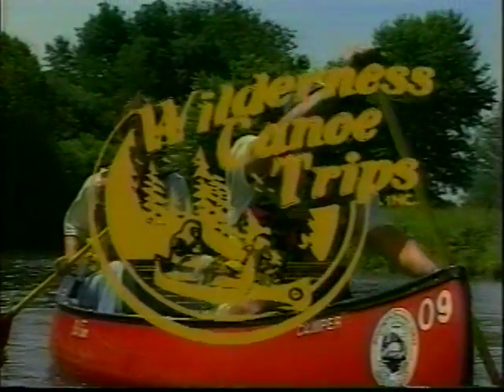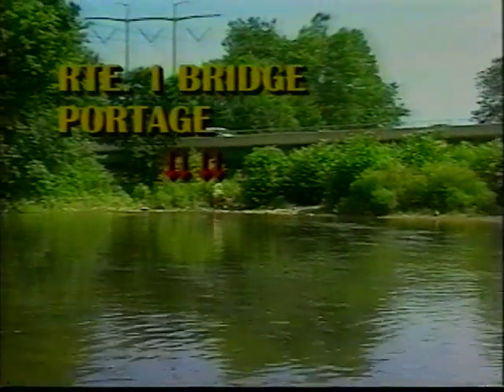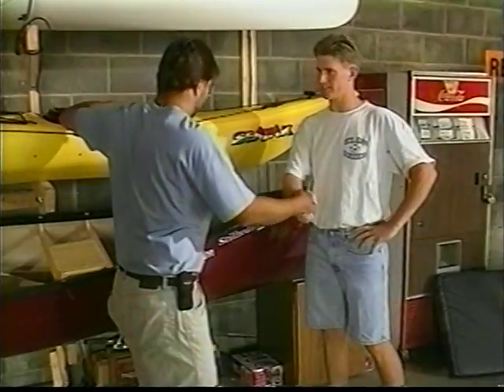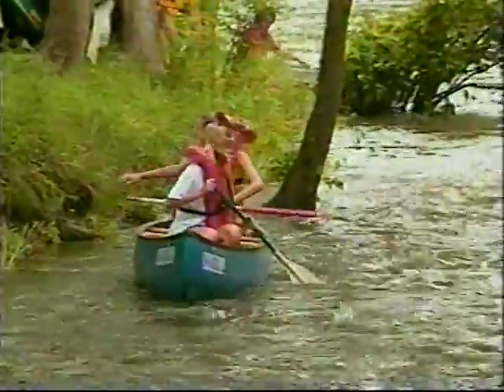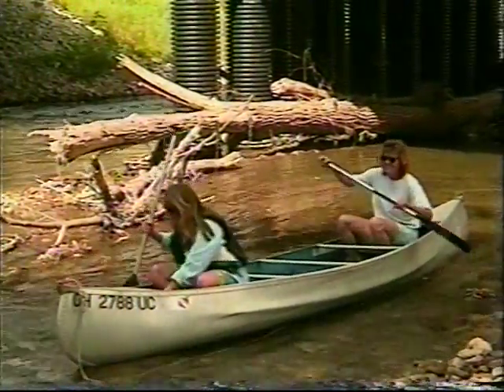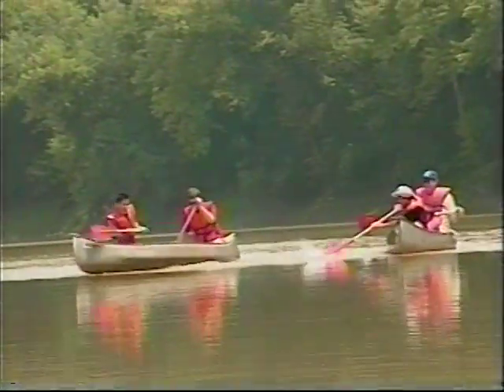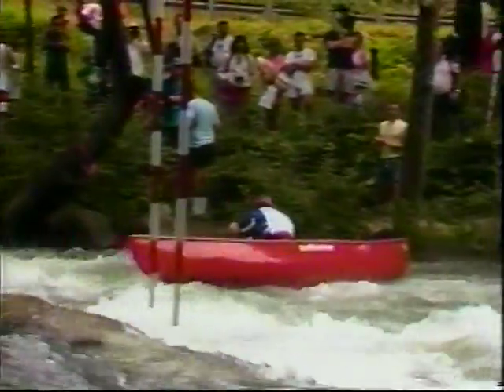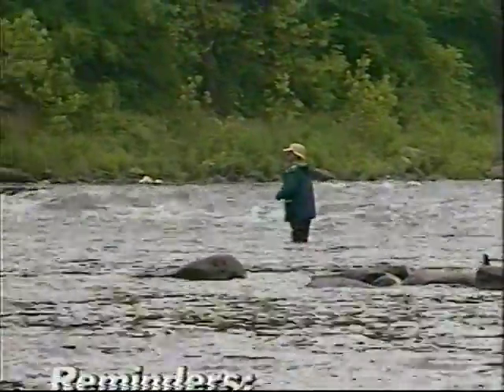Wilderness Canoe Trips, Inc. 4 hour canoe and kayak trip